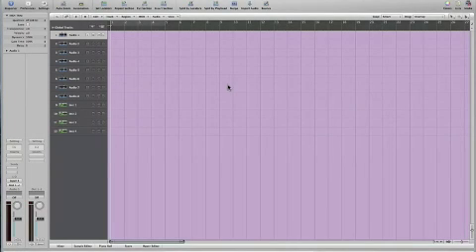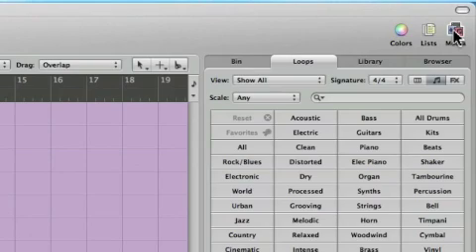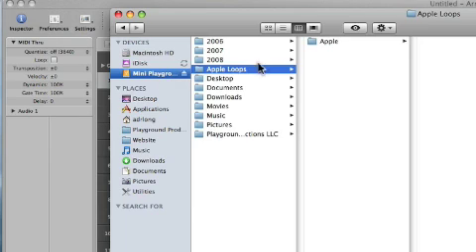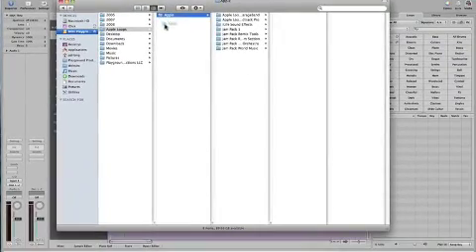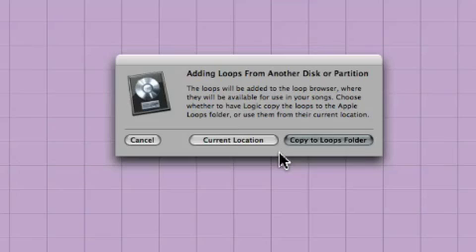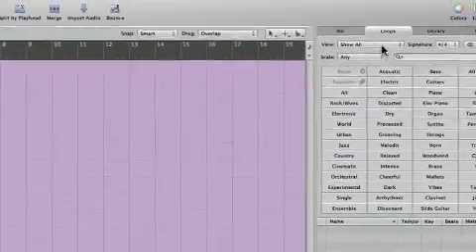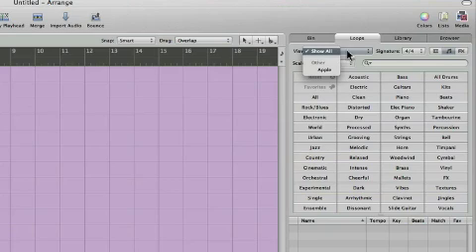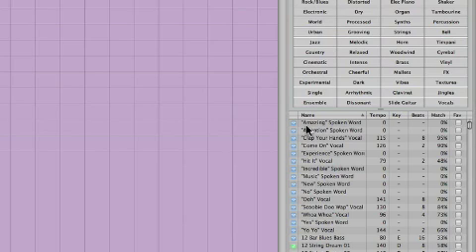Using Apple Loops from an External Hard Drive in Logic Pro 8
This video shows what steps to take to have Logic Pro work with your Apple Loops on an External Hard Drive